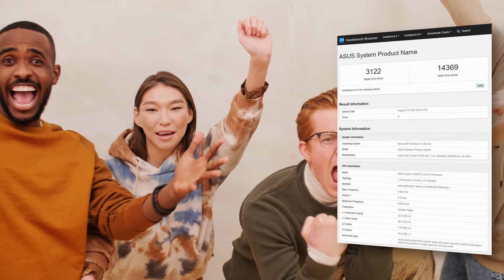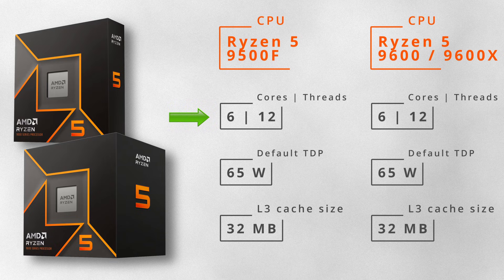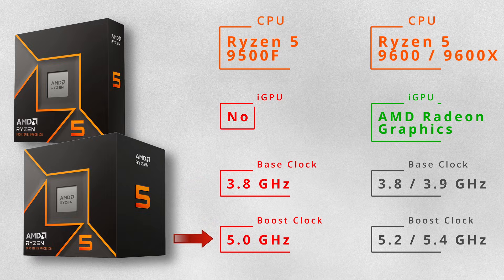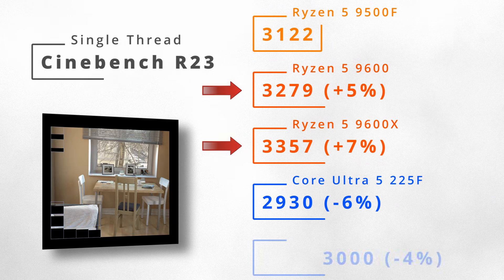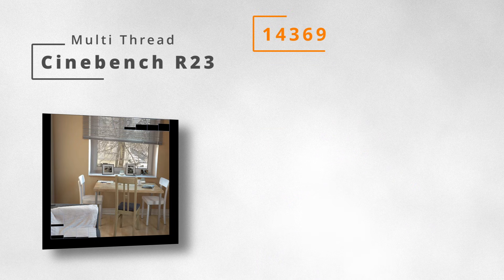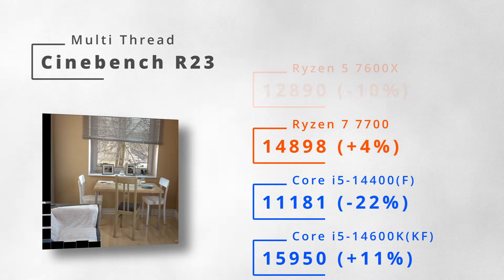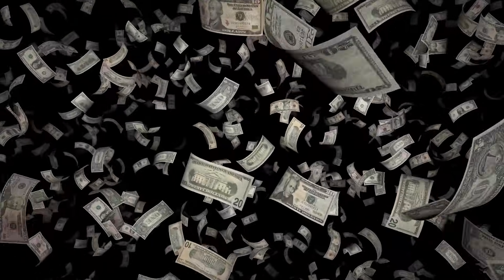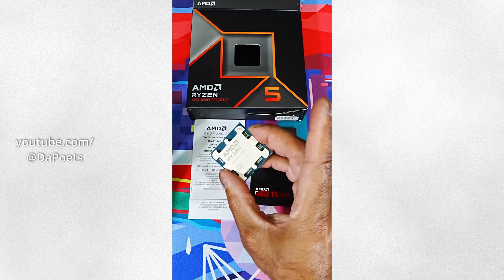Ryzen 5 9500F vs 9600 vs 9600X vs 7600X vs 7700 vs Core Ultra 5 225 / 225F / 235: first tests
This video shows the results of testing the AMD Ryzen 5 9500F processor for Socket AM5 in Geekbench 6 in single and multi-threaded. We compare its characteristics with a couple of older solutions and try to understand how it will perform in games. Not review, but first tests video. Enjoy!

So, in the video you will see a comparison AMD Ryzen 5 9500F with AMD Ryzen 5 9600 / 9600X / 7600X / Ryzen 7 7700, Intel Core Ultra 5 225 / 225F / 235 and Core i5-14400 / 14400F / 14600K / 14600KF.

P.S. On September 6, information appeared about the gaming performance of the Ryzen 5 9500F compared to the Ryzen 5 7500F - the new product should be 15% faster.